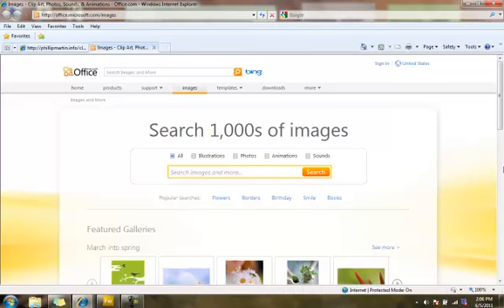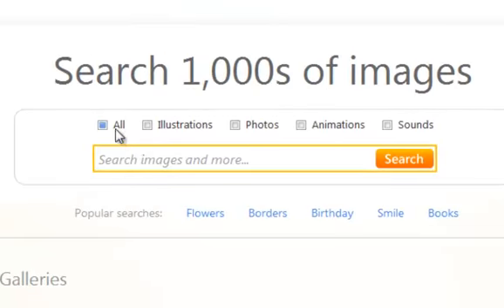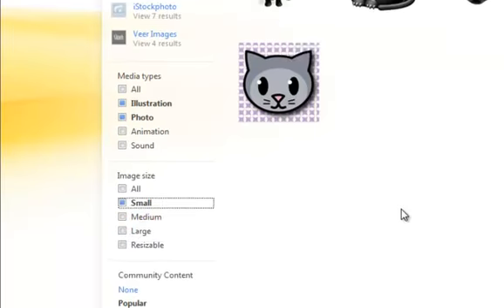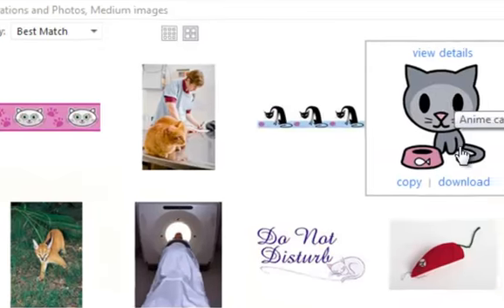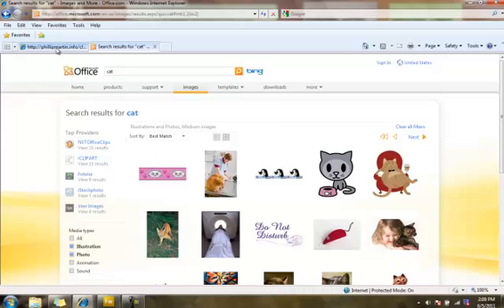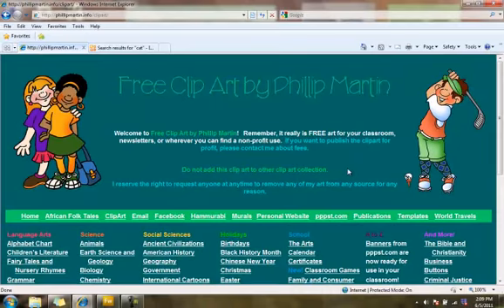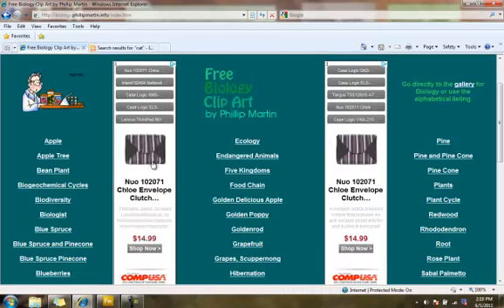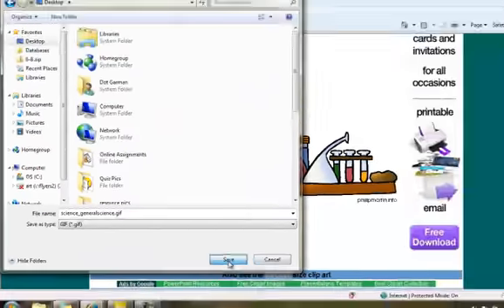Finding Free Images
Demonstration of finding free clipart and images for your school Moodle website.